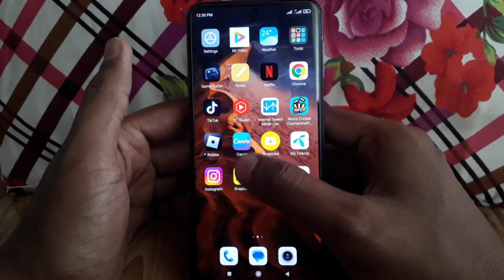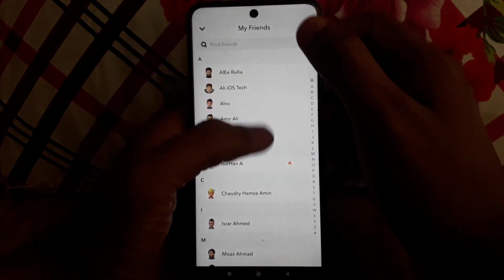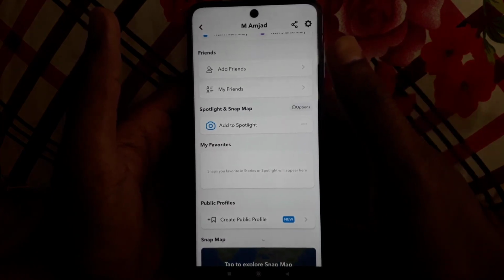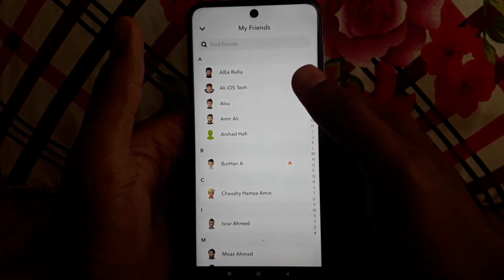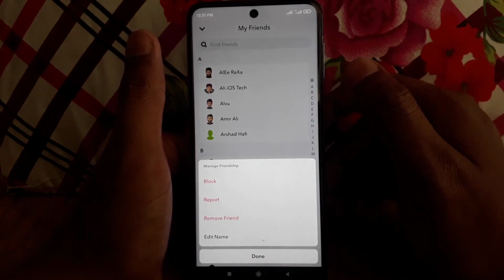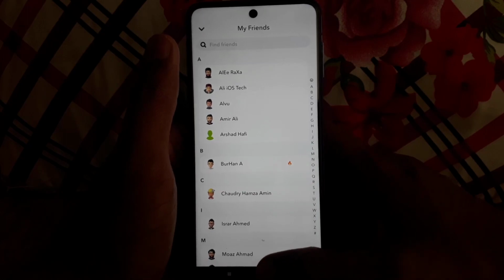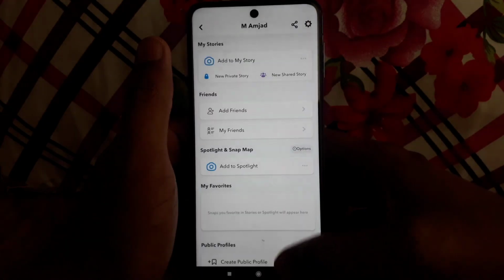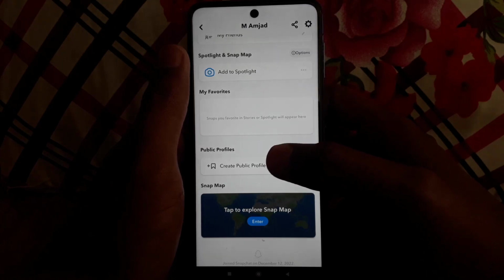How to Get Someone Off Your Best Friend List on Snapchat | Remove Best Friends on Snapchat Fast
Want to know how to get someone off your Best Friend List on Snapchat? In this video, you'll learn how to get someone off your Best Friend List on Snapchat quickly and easily. Whether you're trying to remove Best Friends on Snapchat, change your Snapchat Best Friends list, or manage Snapchat interactions, this step-by-step guide covers everything you need.

🔹 How to get someone off your Best Friend List on Snapchat

You'll discover:
✅ How Snapchat Best Friends work
✅ Ways to remove someone from your Best Friends list
✅ How to reduce interactions on Snapchat
✅ Tips to change Snapchat Best Friends rankings
✅ Privacy and friendship settings explained
✅ Common Snapchat Best Friends issues and fixes

If you're looking for the fastest way to remove Best Friends on Snapchat and control who appears on your Snapchat Best Friends list, this tutorial is for you.

How Snapchat Best Friends are determined

How to remove someone from your Best Friends list

How Snapchat interaction rankings work

Ways to change Best Friends on Snapchat

Privacy tips for Snapchat users

Common Snapchat friendship issues

How long Snapchat takes to update Best Friends

Tips for managing Snapchat contacts

remove best friend on snapchat

snapchat best friends list

how to change best friends on snapchat

snapchat friendship ranking

snapchat best friends update

remove someone from snapchat best friends

snapchat contacts management

snapchat settings tutorial

snapchat friend list guide

snapchat tutorial 2026

best friends on snapchat explained

how to hide snapchat best friends

snapchat interaction score

snapchat account settings

social media privacy tips

snapchat help guide 2026